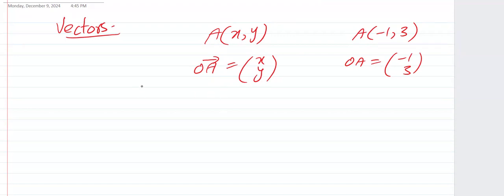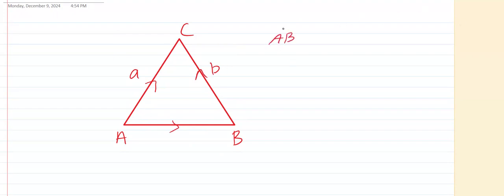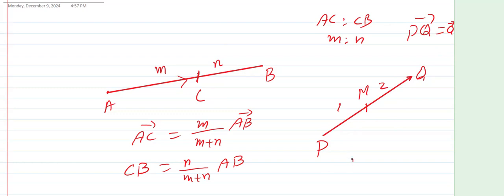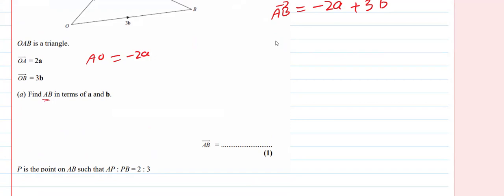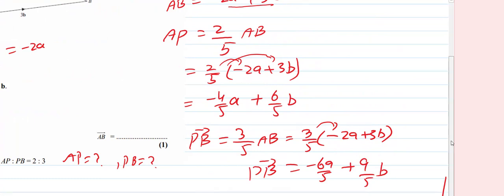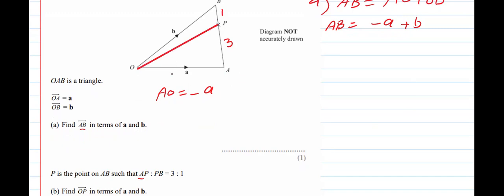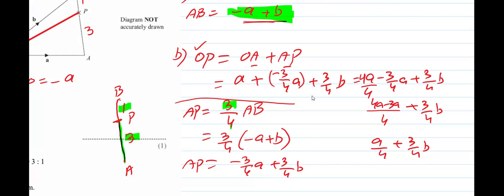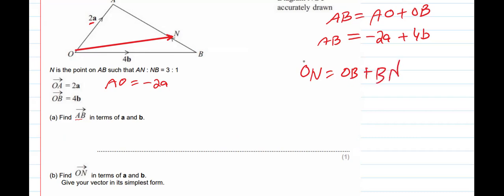vectors part 4 IGCSE mathematics 0580 Cambridge